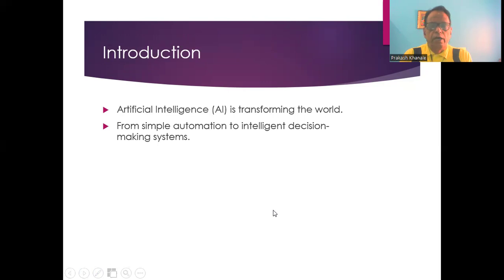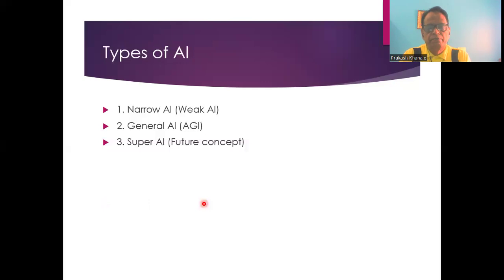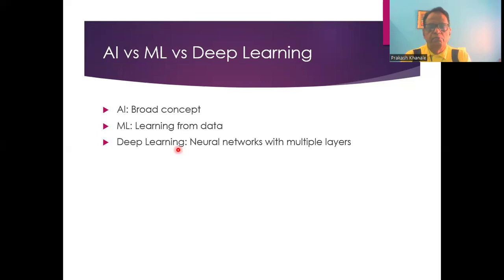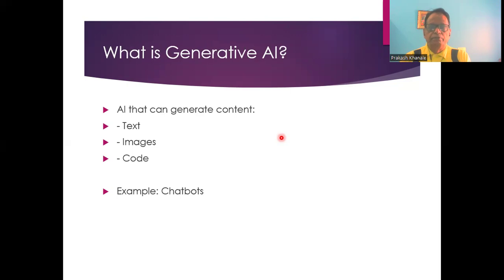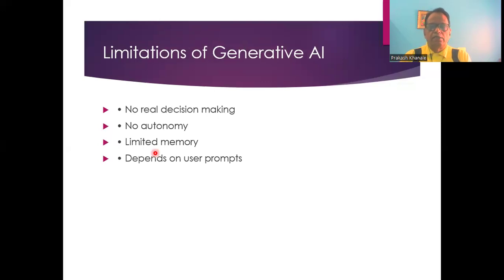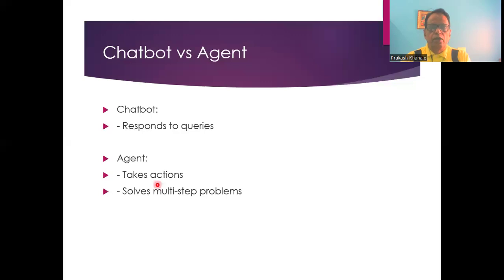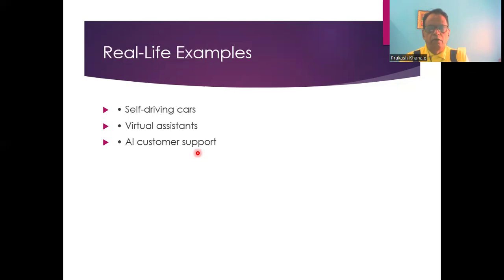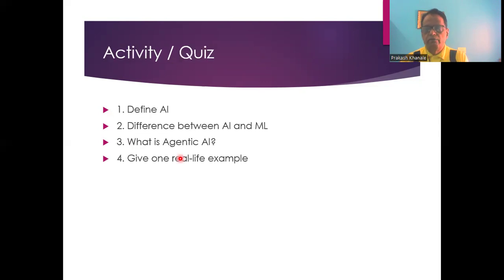Agentic AI V1: Evolution